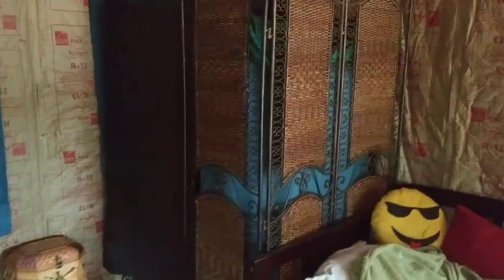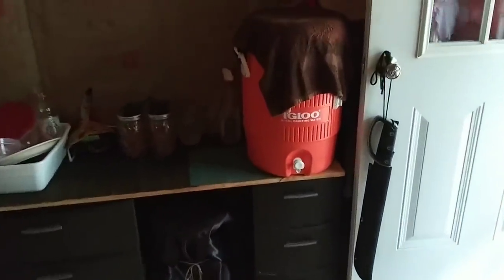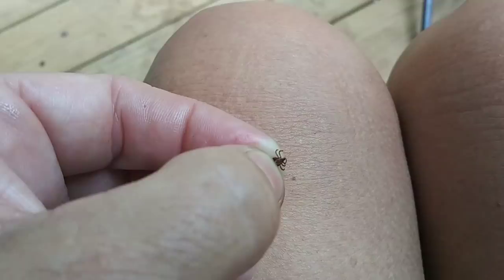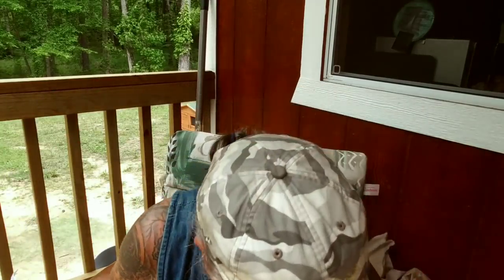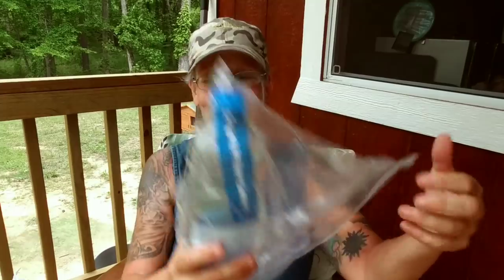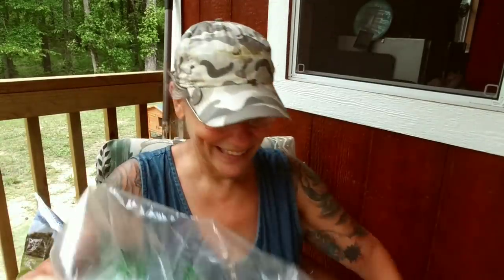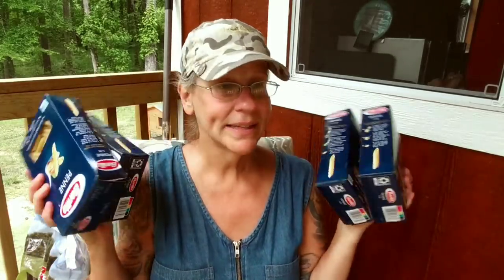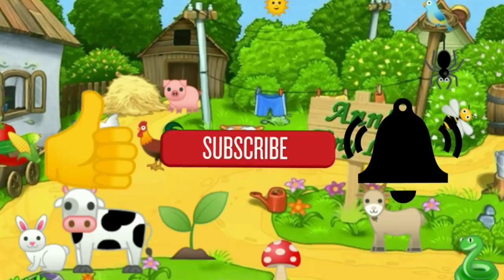Tour of my Derksen Cabin Tiny House Thus Far - Ann's Tiny Life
I move some things around, and did some cleaning in preparation for my parent's arrival. I'm so excited! They're bringing more stuff for the tiny house so I can hardly wait. I also find something cool on my property, oh, and it's PREZZIE TIME!!